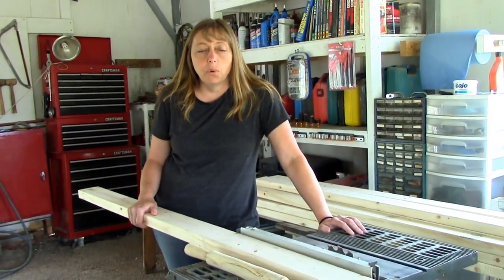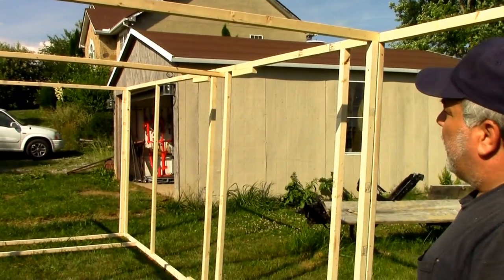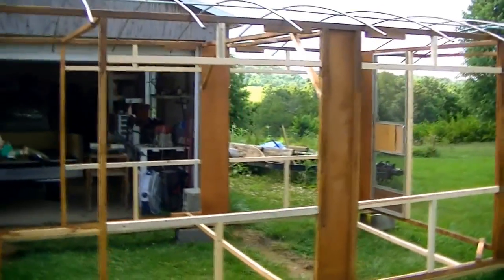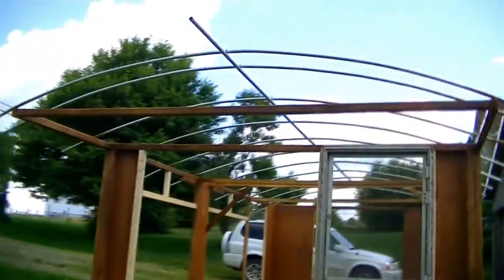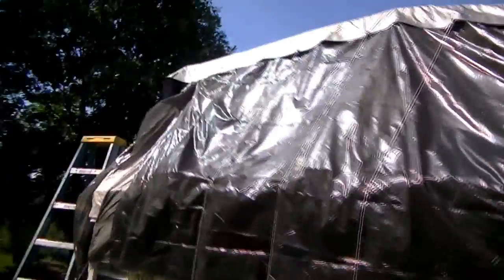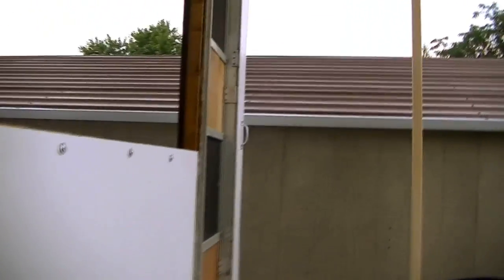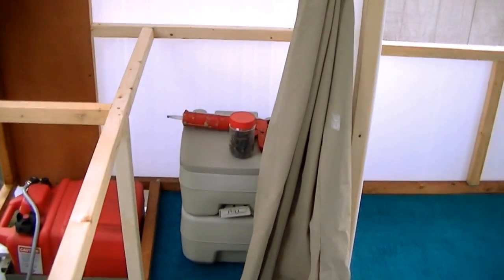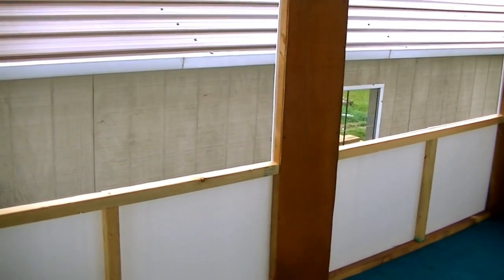Ep.10 - Rebuilding The Boat With Coroplast & Studs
In the last episode, we were hit by a snowstorm that dumped so much snow on the Sputter Butt that it caved in the top of the boat. It was a complete loss. As soon as the weather improved in the Spring we began rebuilding.

Weight is definitely a concern since the pontoons on this boat are considerably smaller around than most pontoon boats this size. We decided to just build it like it needed to be built and then add a third pontoon or plastic barrels if needed.

We're covering the boat with Coroplast. It's waterproof, inexpensive and easy to use. We're also adding a small galley and a small head.

The actual trip down the Tennessee River will be challenging and getting the boat in shape for the trip has been a challenge in itself.